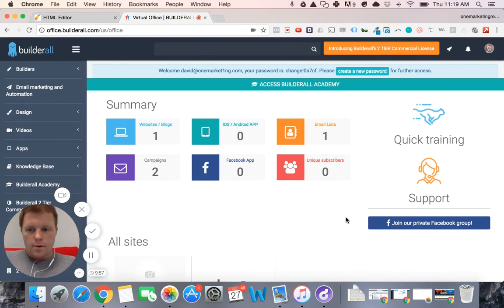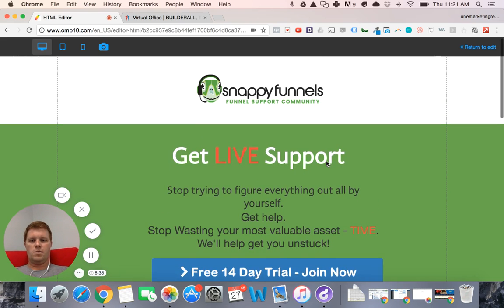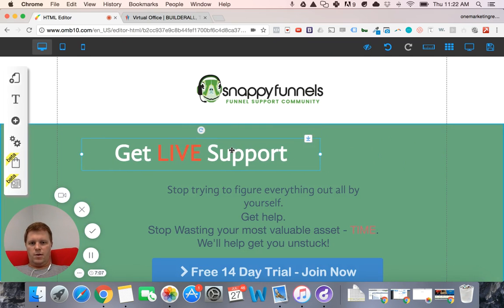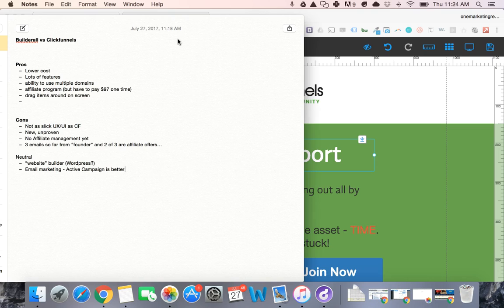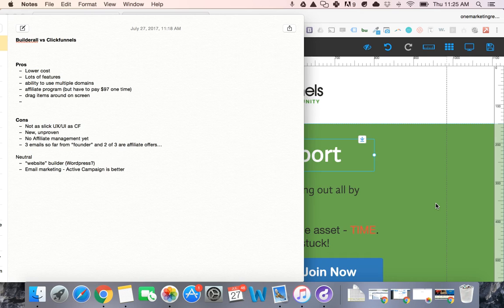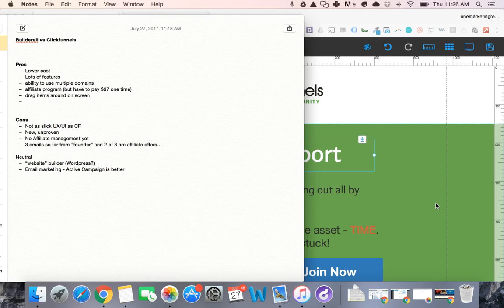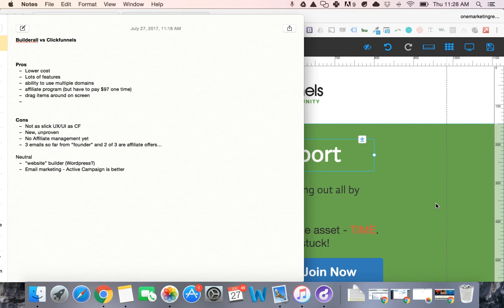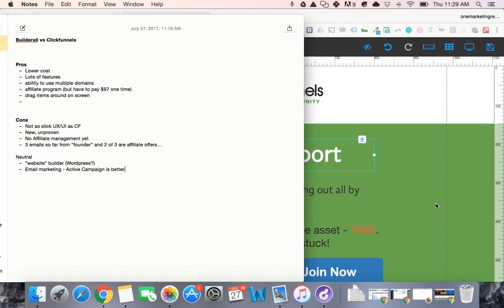Builderall vs Clickfunnels Review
I've been using Clickfunnels since mid-2015. It's come a LOOONG way into the robust funnel / landing page builder it is today.

Enter BuilderAll, the new kid on the block.

I take about 10 minutes to go over some of my Pros/Cons of the platform vs Clickfunnels (and some Wordpress options).

Check it out. Let me know what you think. If you have any questions, post them in the comments!